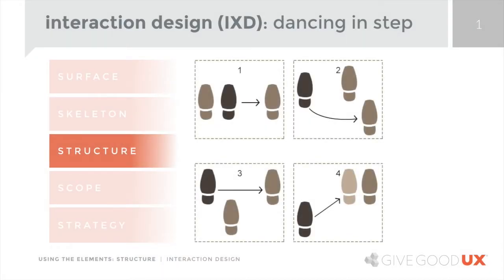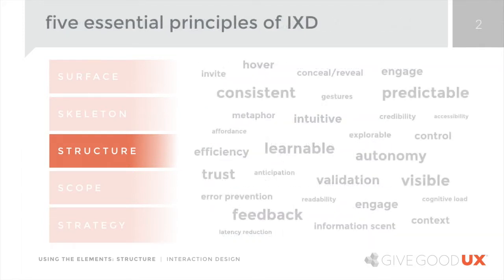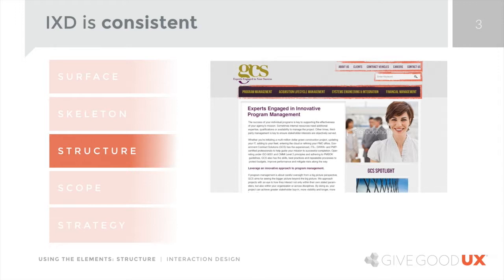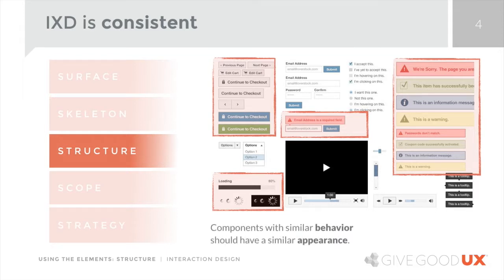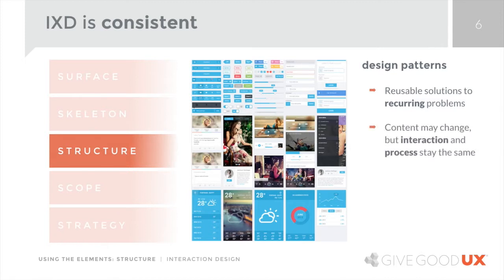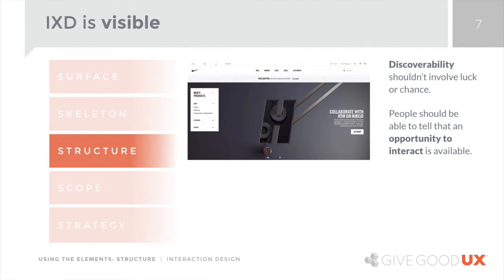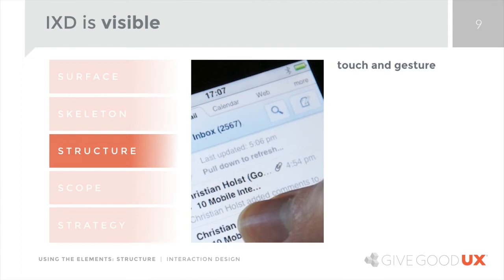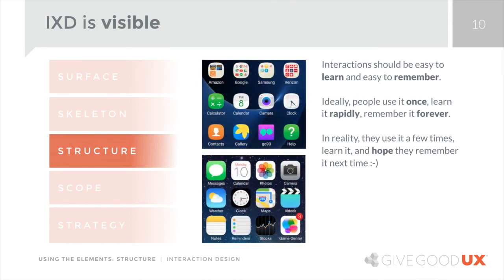17. Interaction Design